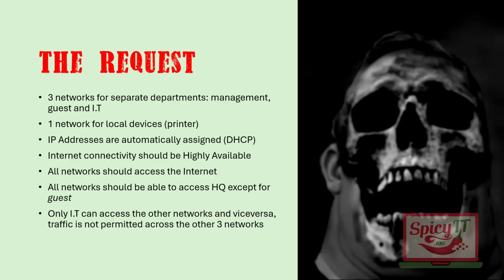The Request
"The Request" tells the (often) true story of the I.T person who's suddenly tasked with a heavy network project, and panics... LOL

No worries! Spicy I.T's got your back! :D